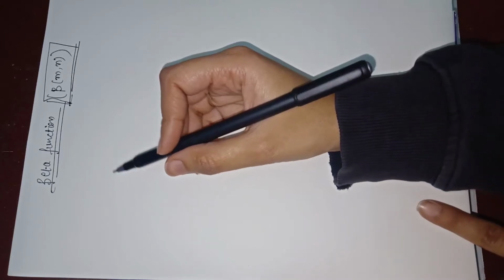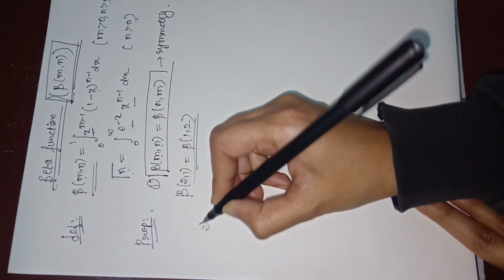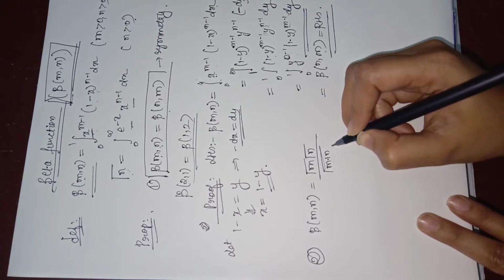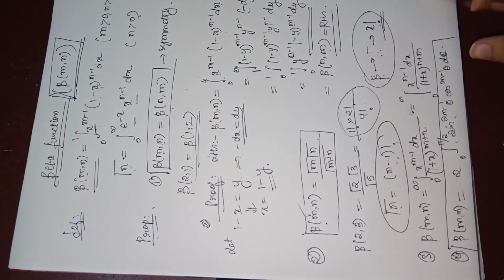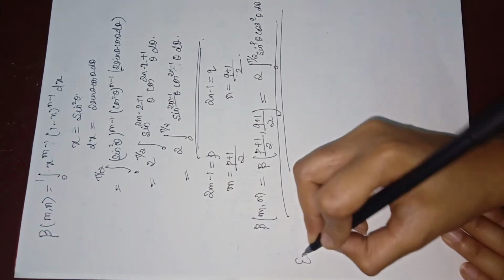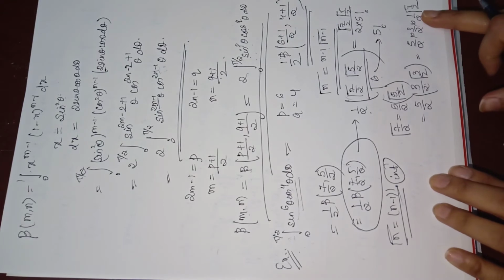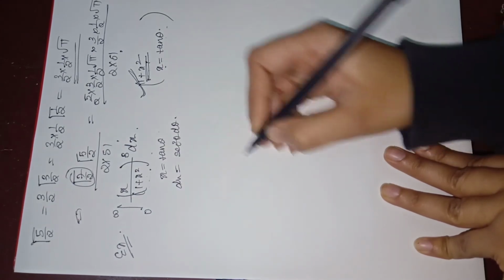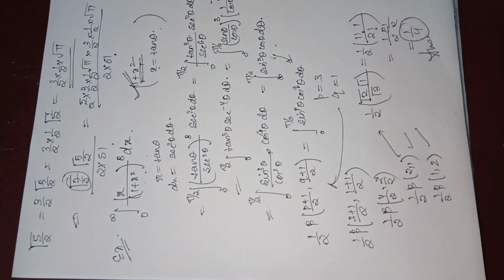Beta function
This video would help you to understand beta function definition and properties, which is very helpful to solve questions involving the use of beta functions.

THANKS...!!